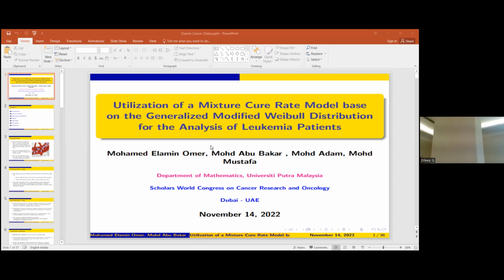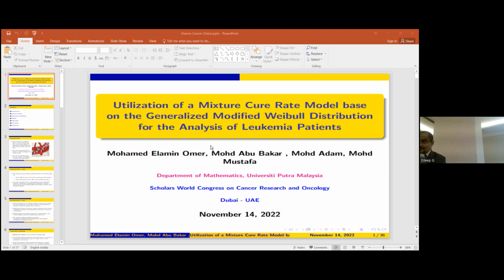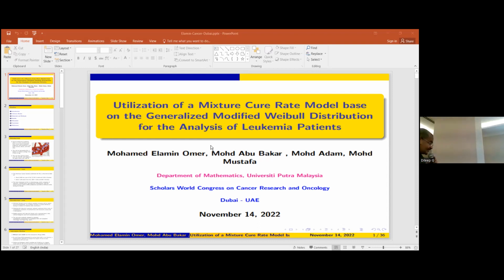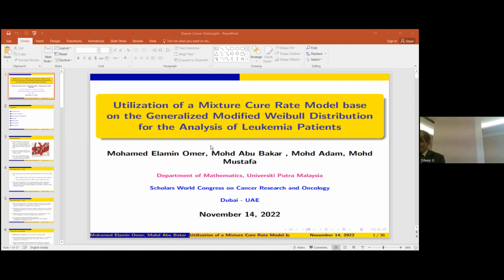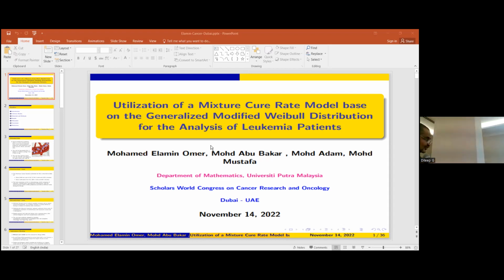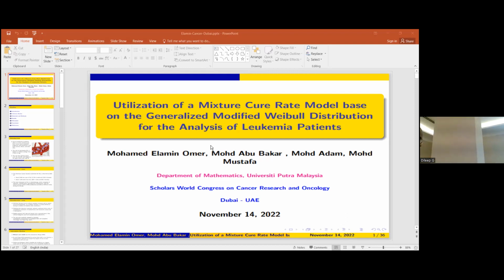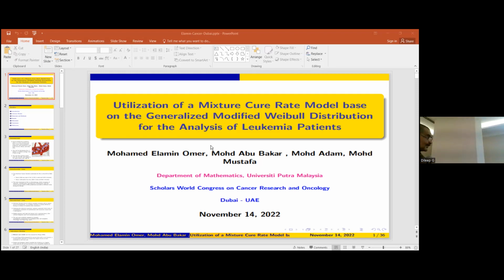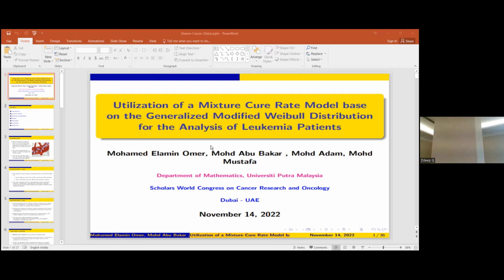Mohamed Elamin Omer| Speaker | Cancer Science 2022 | 14-15 November 2022 | Dubai, UAE and Online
Mohamed Elamin Omer | Speaker | University of Science and Technology, Sudan| Cancer Science 2022 | 14-15 November 2022 | Dubai, UAE and Online
Title: Utilization of a mixture cure rate model based on the generalized modified Weibull distribution for the analysis of leukemia patients

Cancer Science 2023 | Cancer Conference | Oncology Conference | Japan Conference | Tokyo Events
Upcoming Conference: Scholars World Congress on Cancer Research and Oncology | October 23-24, 2023 | Tokyo, Japan